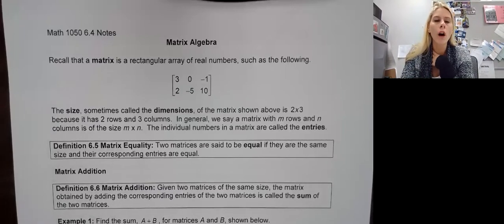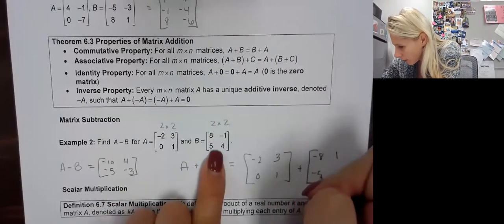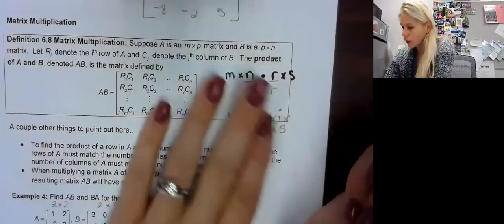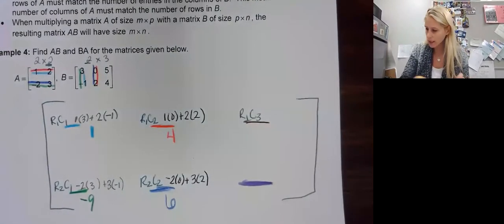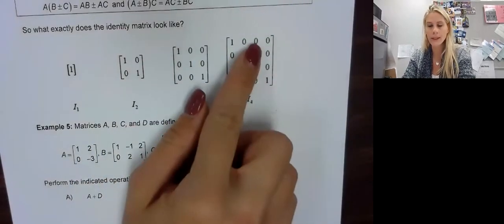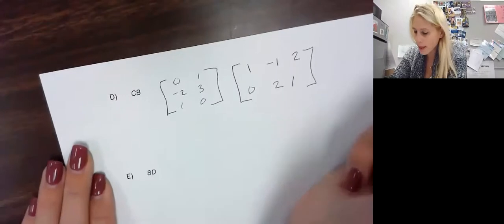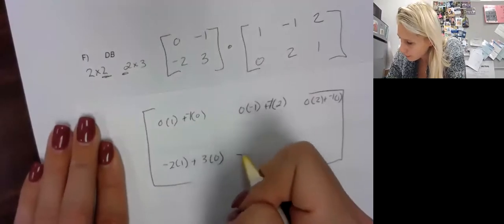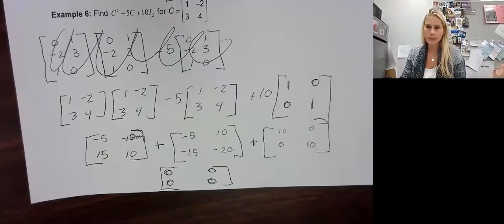6 4 Notes PreCalc